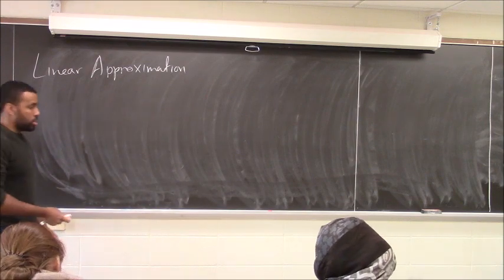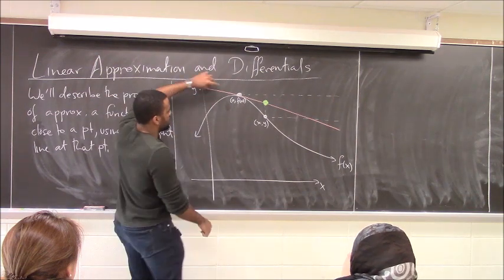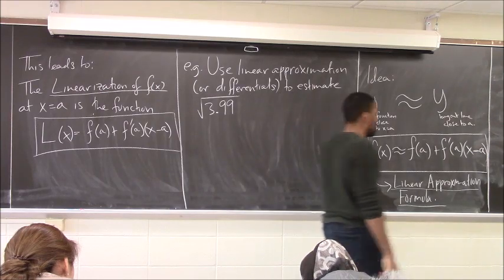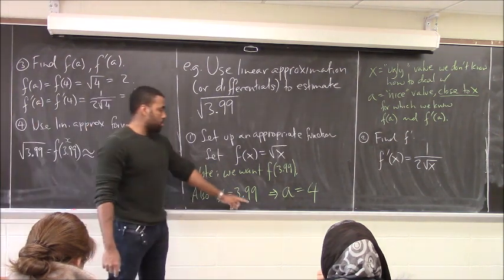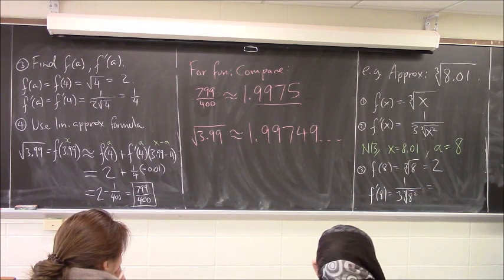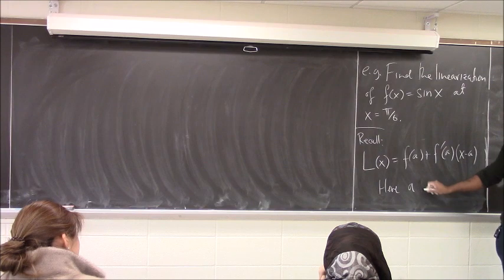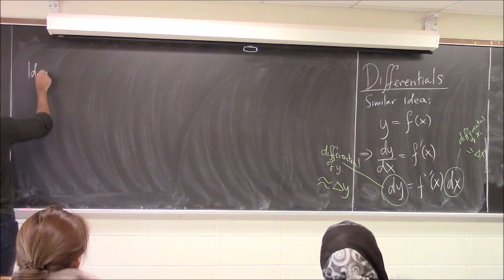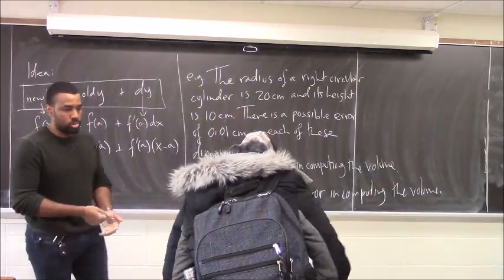Math 1206-R04 Lecture 21 - Linear Approximation and Differentials